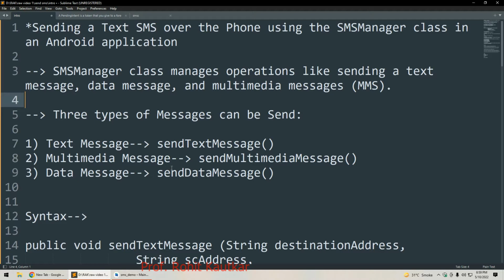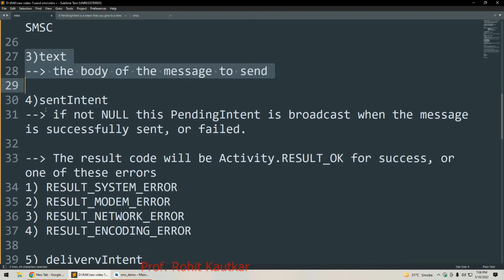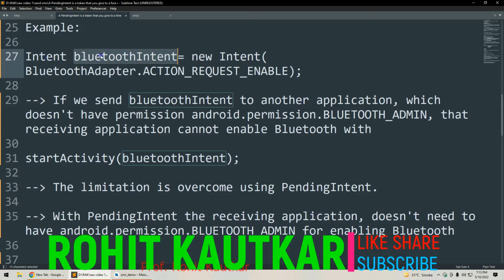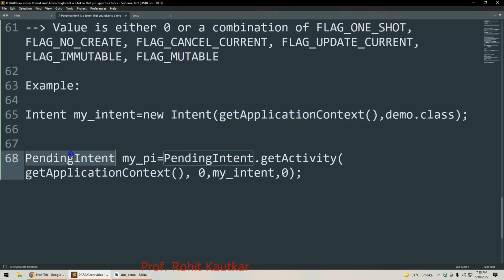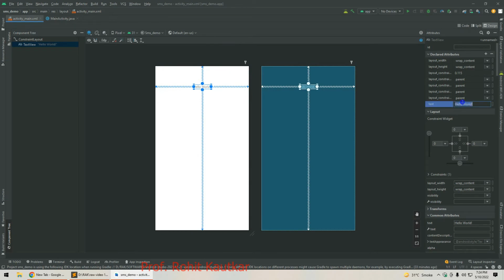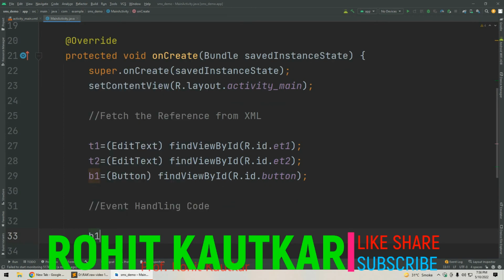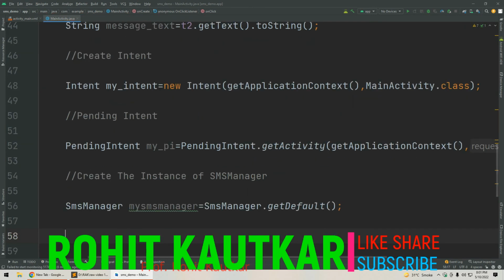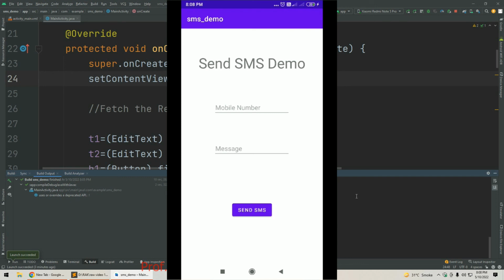Send SMS with SMSManager in Android Studio | How to Send Text Message in Android Studio?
Send SMS using SMSManager in Android Studio | Send SMS | How to Send Text Message in Android Studio?

How to send sms in android
Sending a Text Message Over the Phone Using SmsManager
How to send SMS automatically from your phone by
Can Android Studio emulator send SMS?
How an SMS message is sent in Android?
What are the two ways to send SMS in Android?
How do I send text messages automatically on Android?
How to Send Message in Android Studio | SendMessage using SmsManager
Send SMS in Android - Learn to implement SMS in your
Android Send SMS with Examples
how to send sms programmatically in android
how to send sms in android application
how to send free sms in android studio
how to send sms in android studio stack overflow
sms send android example
android code to send sms automatically
send sms permission android
android studio sms app source code

auto send sms android studio
android studio send sms programmatically
how to send otp sms in android studio
send sms to emulator android studio
how to send current location in sms android studio
send sms permission android studio
send sms to multiple numbers in android studio
send and receive sms android studio
sending sms android studio
send multiple sms android studio
sending and receiving messages or sms - android studio tutorial
how to send sms to multiple numbers in android programmatically
how to send sms from sim2 in android programmatically
how to send long sms in android programmatically
how to send sms in dual sim android programmatically
how to send multiple sms in android programmatically
how to send sms to multiple contacts in android programmatically
how to send and receive sms in android programmatically
how to send sms at specific time in android programmatically
how to send contact via sms android
android studio send sms tutorial
how to integrate sms gateway android studio
how to make simple messaging app in android studio
How to create SMS sending app in Android Studio
Send SMS Message using SmSManager by Requesting Runtime Permission
send sms android